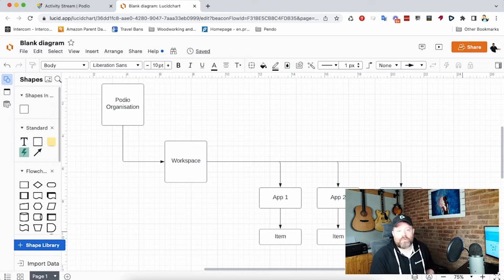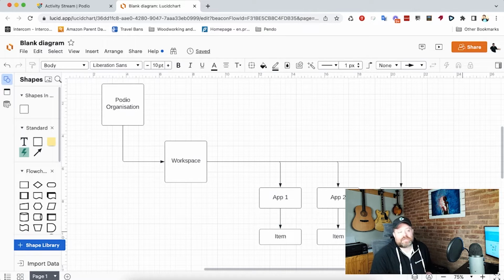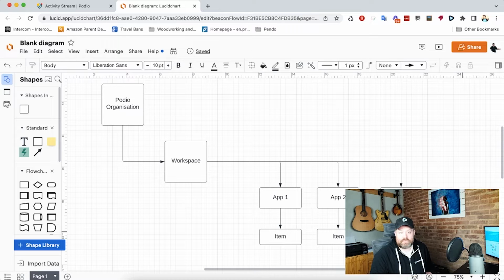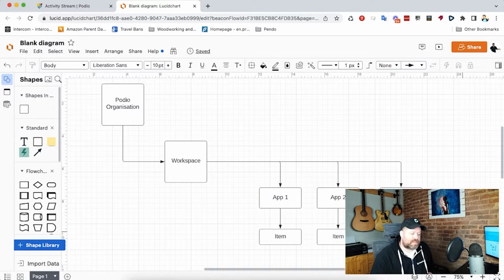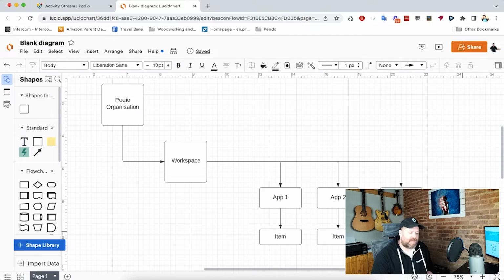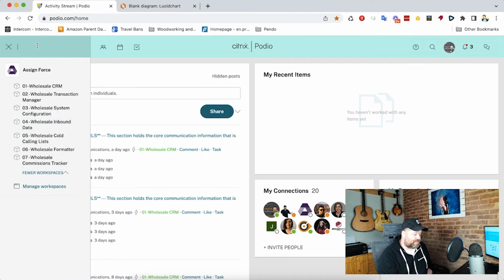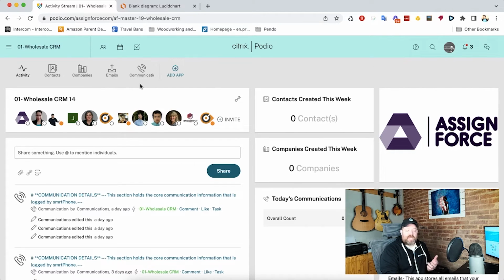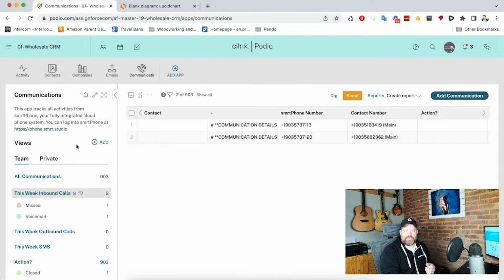How to fully understand how Podio's data is structured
In this Supercharged! Masterclass Jordan dives into the basics of how data is structured in Podio. It's a simple episode, but it's a critical one. Understanding how data is structured in Podio will help you make decisions on your system design.

In this masterclass you'll learn:
- The basic structure of Podio: Organisation - Workspace - App - Item
- The importance of structuring your apps inside of relevant workspaces
- How to navigate to your workspaces and apps